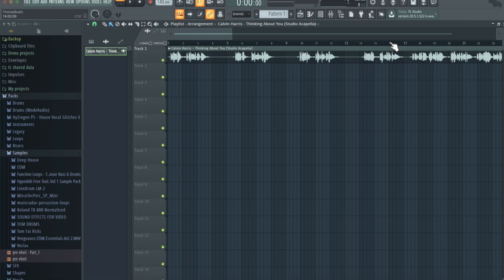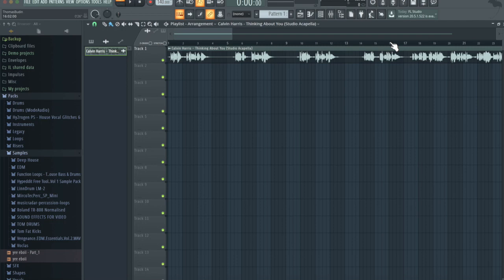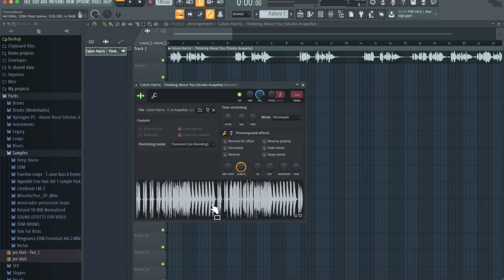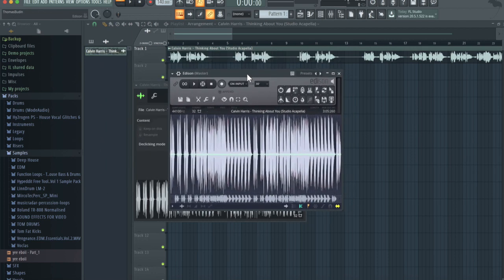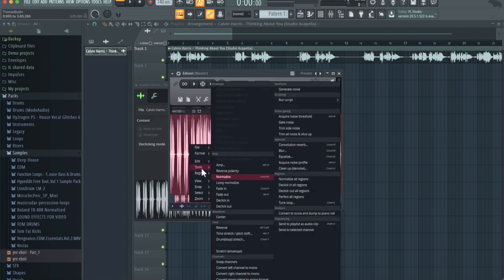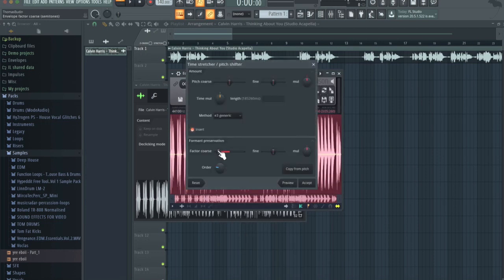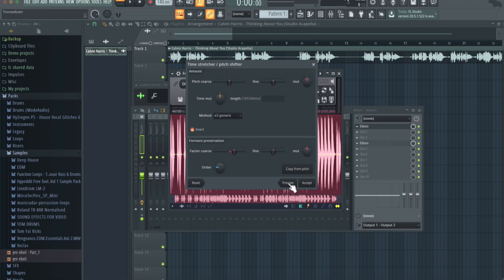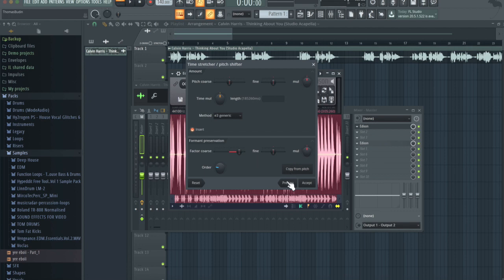HOW TO CHANGE THE FORMANT OF A VOCAL WITH FL STUDIO PLUGINS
As the title states, this is how you can manipulate the timbre of a vocal with only stock fl studio plugins.

Apologies for the microphone quality ! It was the best i could do without having searing white noise in the background !

Make sure to like this video and drop a comment if you like it !